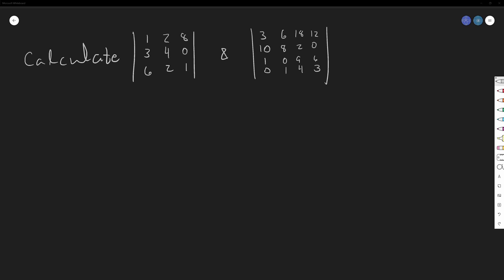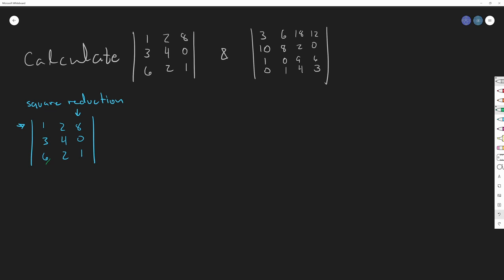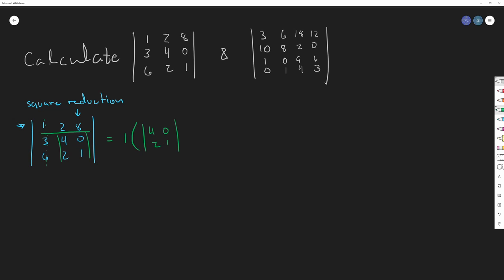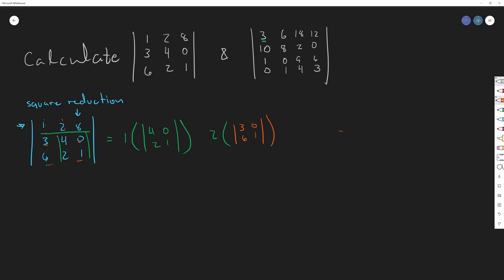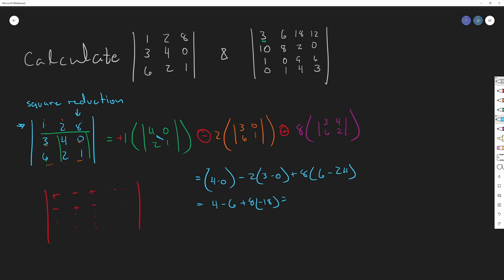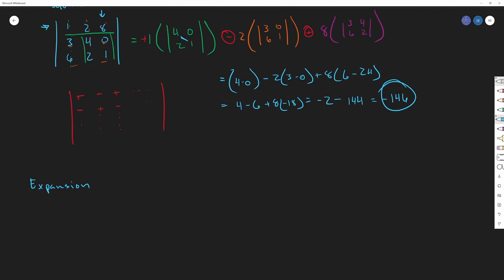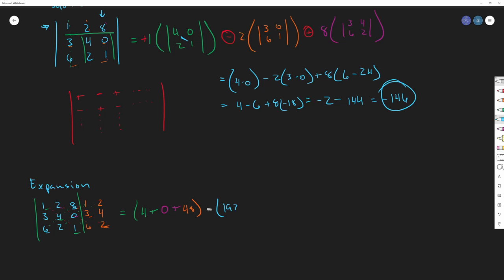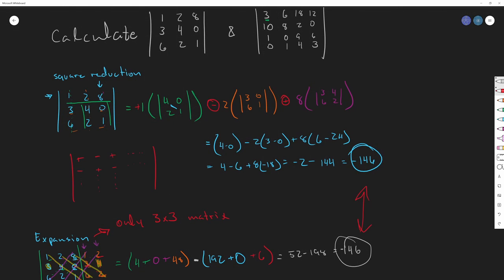Finding Determinants on a 3 by 3 Matrix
In this video I will be going over solving determinants using square reduction and as well as expansion for a 3-by-3 matrix